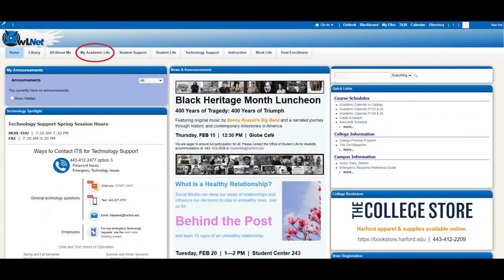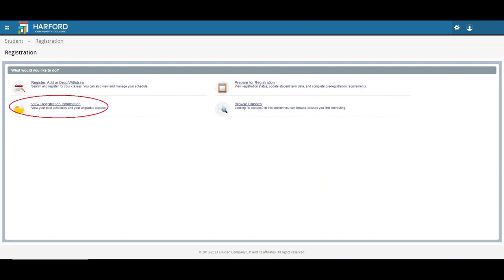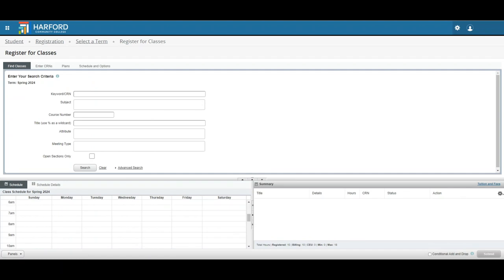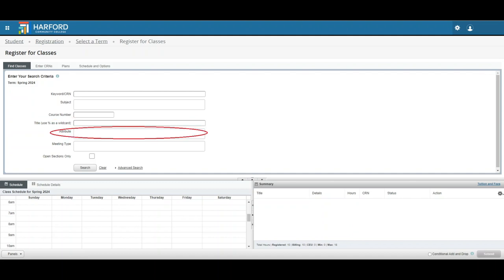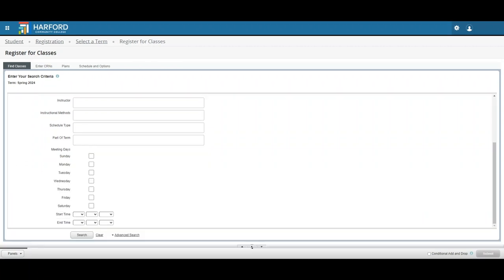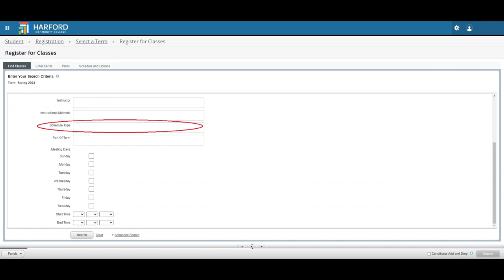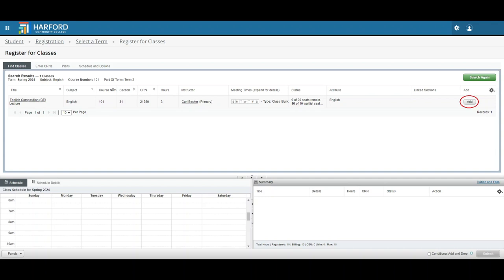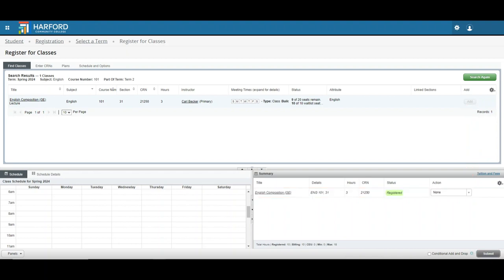How to Register for Credit Classes at Harford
Thanks for choosing Harford Community College! To start, use your Harford login to sign in to OwlNet, your College portal, then follow the simple steps in this video to choose your classes.